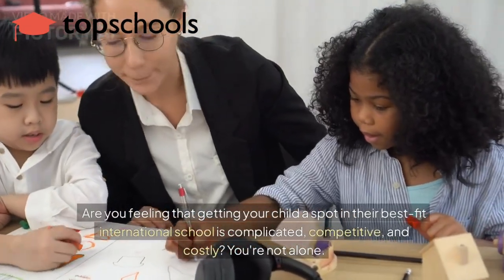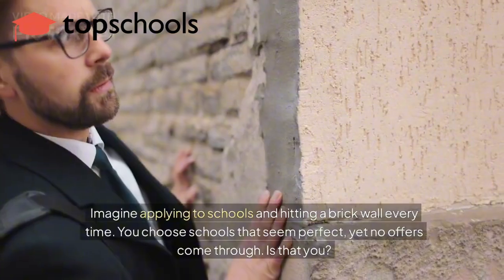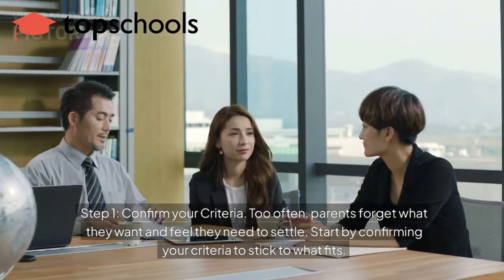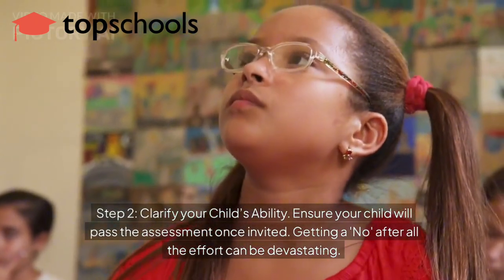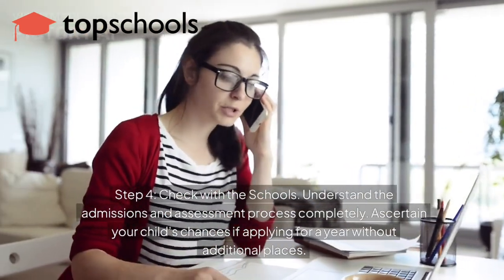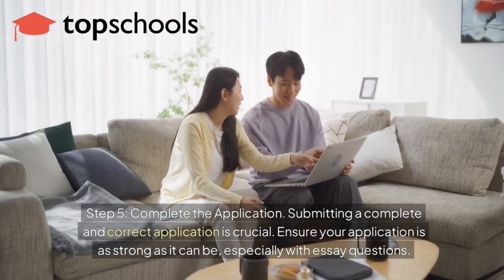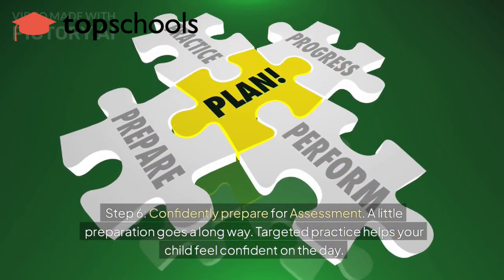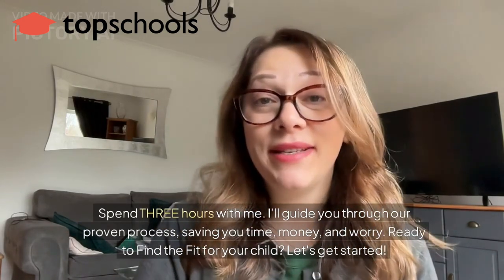The Secrets to Successful International School Admissions in Hong Kong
Looking to get your child into an international school in Hong Kong? Learn the secrets to successful international school admissions in this video!

We give you a peek into our proven 'Finding the Fit' Formula for parents seeking an international school place for their child in Hong Kong.

Apply to THREE schools to secure at least one offer
Getting an offer from a top school doesn't have to be stressful; it can be SIMPLIFIED & SUPPORTED

Our FINDING THE FIT FORMULA is the proven system for successful school admissions in Hong Kong's highly selective schools.